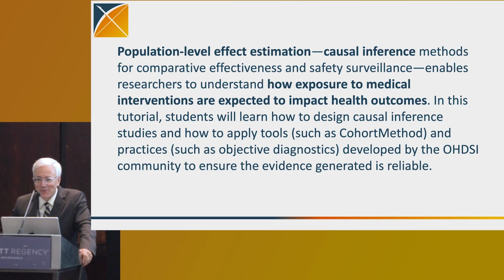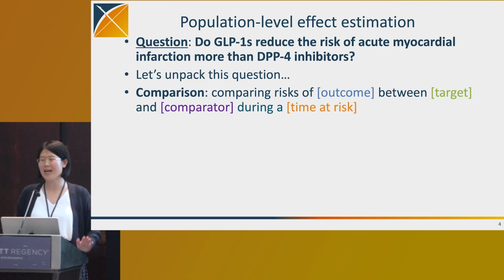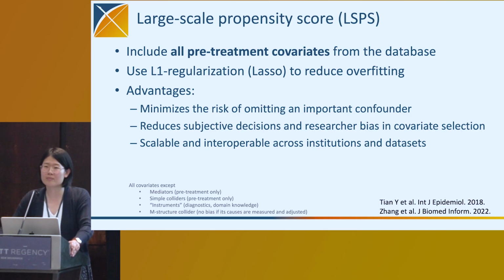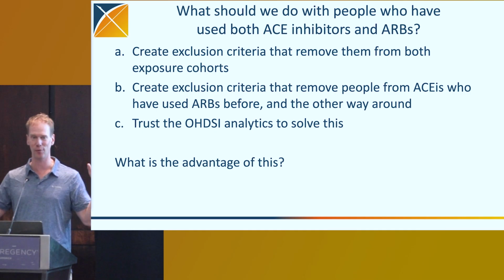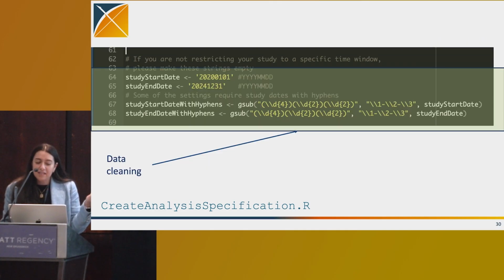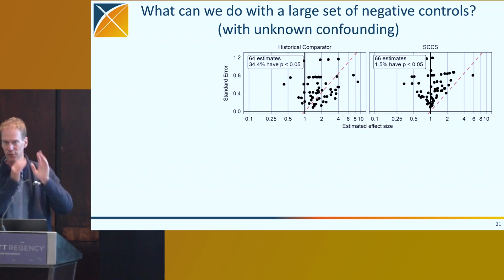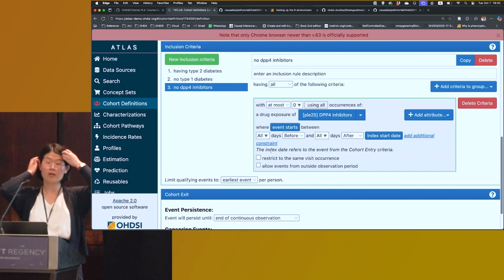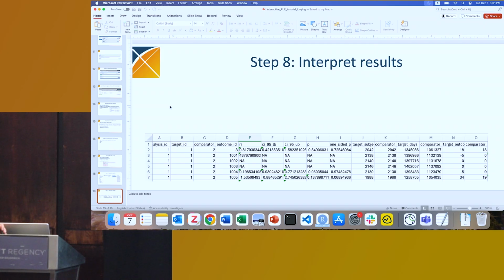OHDSI2025 Tutorial: Population-Level Effect Estimation Applications to Generate Real-World Evidence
Tutorial Title: Population-Level Effect Estimation Applications to Generate Reliable Real-World Evidence

Description: Population-level effect estimation—causal inference methods for comparative effectiveness and safety surveillance—enables researchers to understand how exposure to medical interventions are expected to impact health outcomes. In this tutorial, students will learn how to design causal inference studies and how to apply tools (such as CohortMethod) and practices (such as objective diagnostics) developed by the OHDSI community to ensure the evidence generated is reliable.

Faculty: George Hripcsak, Columbia University; Martijn Schuemie, Johnson &
Johnson; Linying Zhang, Washington University in St. Louis; Tara Anand,
Columbia University

Event: 2025 Global Symposium

Time Stamps:
0:00 - Introduction / OMOP CDM and Vocabularies
27:57 - Drawing Causal Conclusions from Observational Data
1:16:11 - Interactive Session on Study Design
1:46:50 - Cohort Method Implementation and Diagnostics
2:24:03 - Meta-Analysis and Negative Controls
2:40:14 - Study Execution: Cohort Building, Strategus, Results Interpretation

All materials from the 2025 Global Symposium, including talks, slides, posters and tutorials, are available on the event homepage